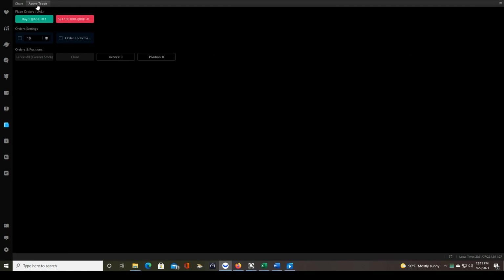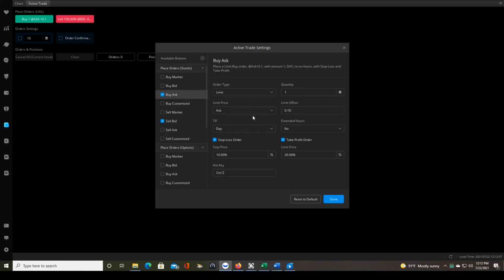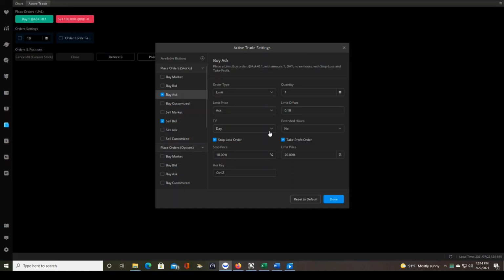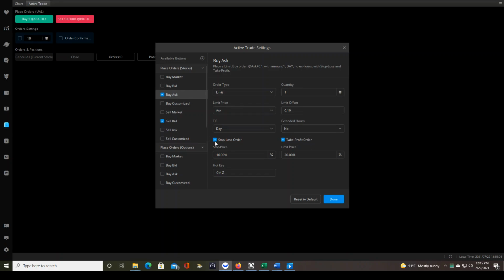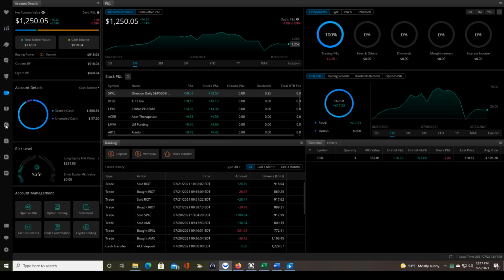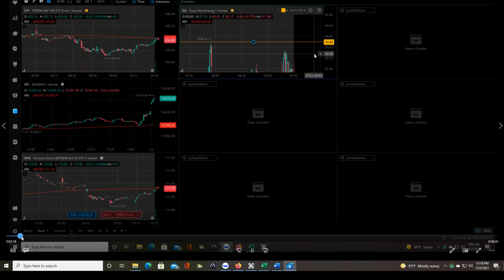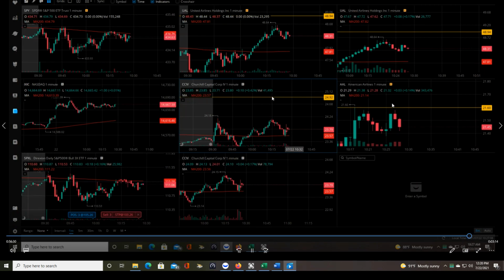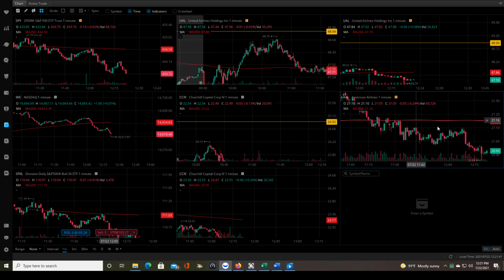LIVE TRADE RECAP! | Nothing met my criteria to take a trade.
In this video I show you why I didn't take any trades today.  I also go over my current hot key settings and show you how to find videos easily on my YouTube channel.